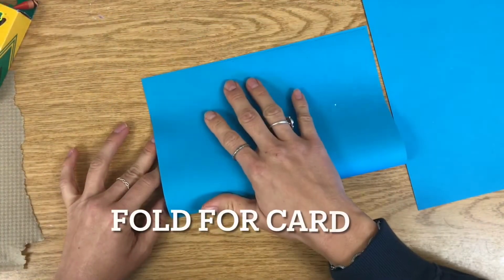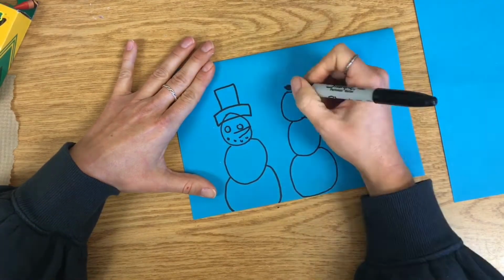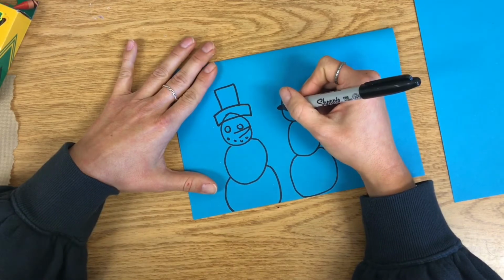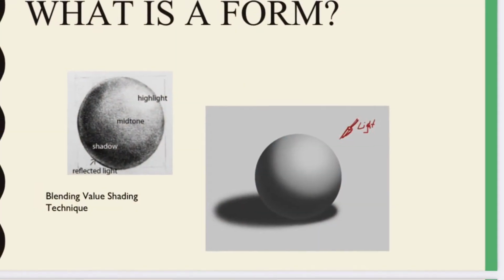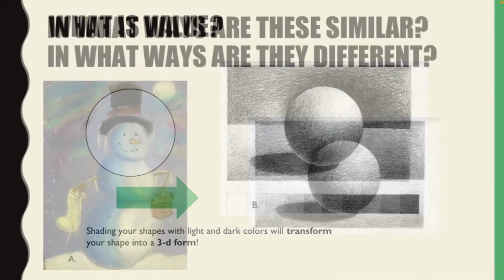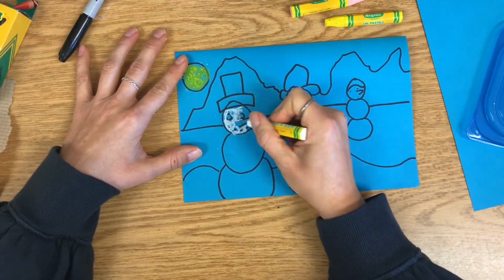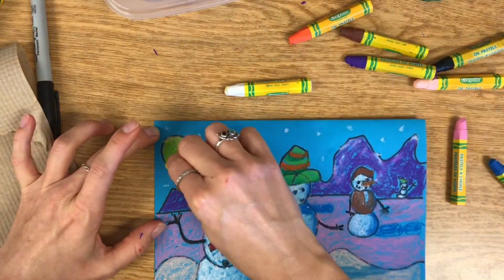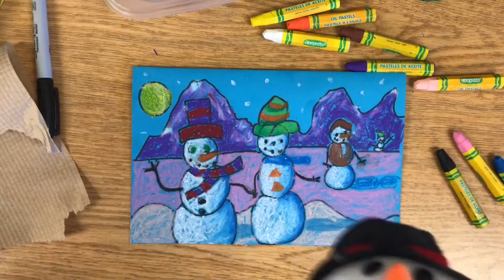Goal: I can use value in my snowman drawing.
This video shows how to use oil pastels to create value and form in a snowman drawing.